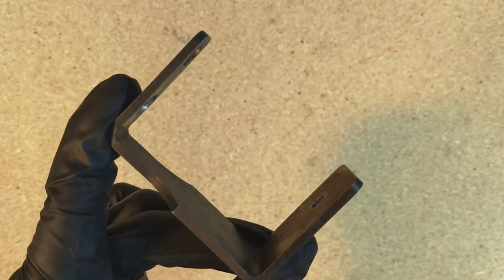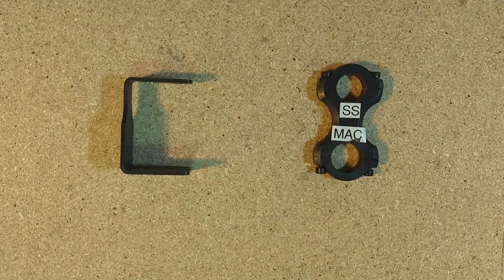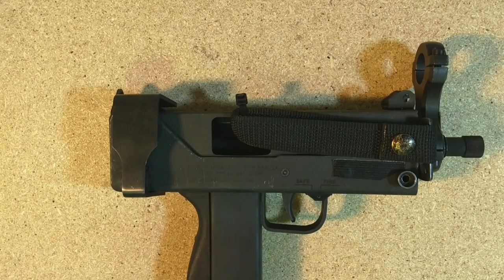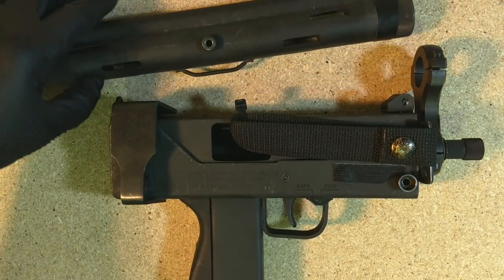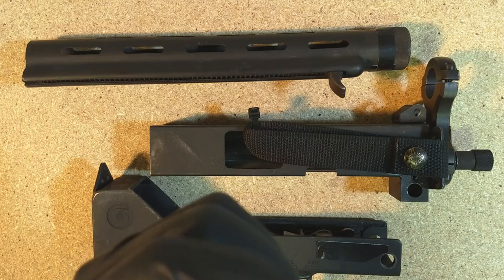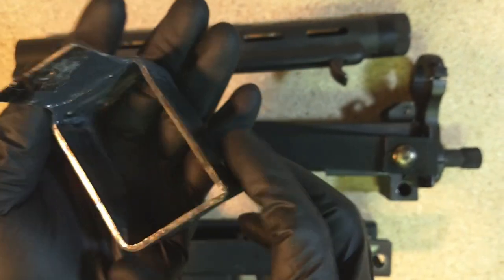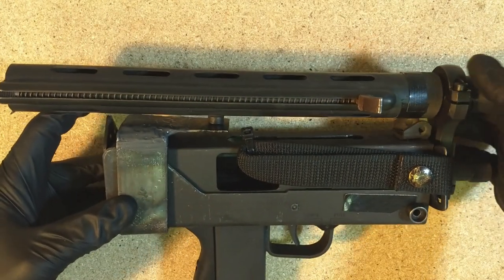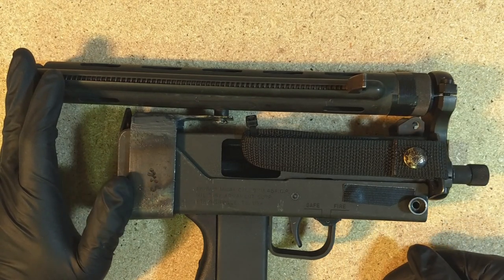Cobray "Masterkey" Street Sweeper & MAC10 (How it attaches & what I did to improve it)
In another video (linked below), you can see me shooting the Cobray "Masterkey" project.  Since the linkage was originally for an M11, it didn't work the best with my M10.  And it wasn't as good as I would like it to be, so I fabricated a new rear linkage.  Now it is a lot more solid!  It may not look like much, but it works!  JB Weld for the win!